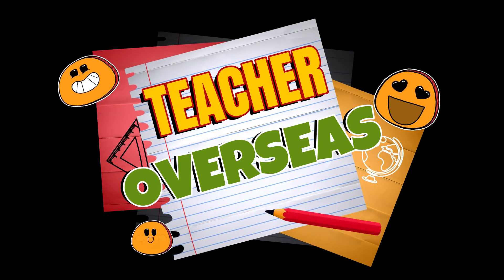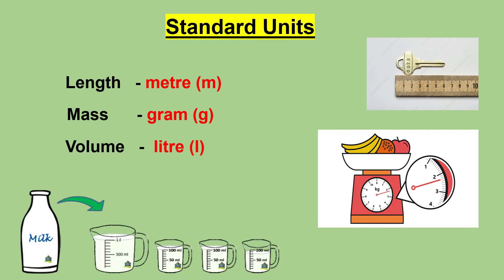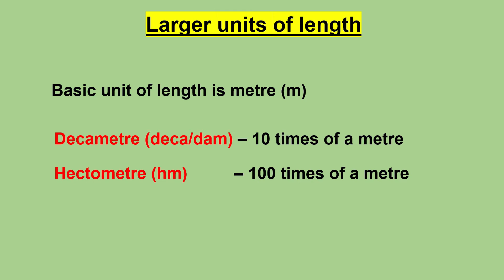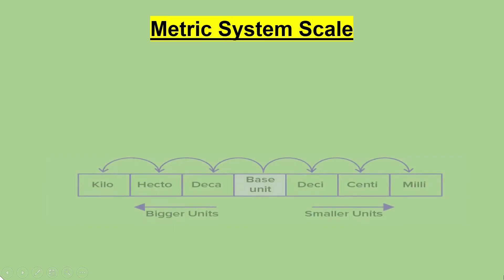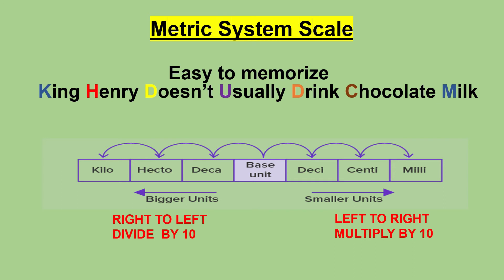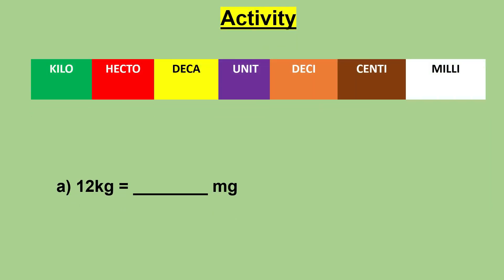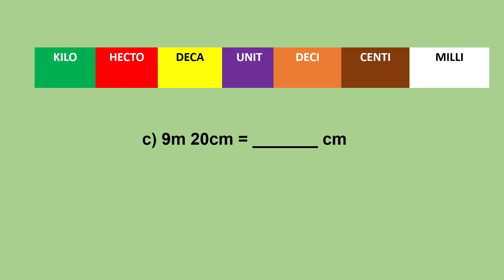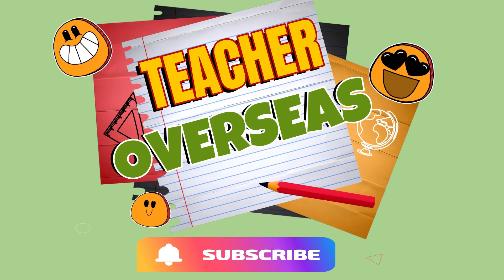Understanding Metric System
Metric system is a universal system of converting units.